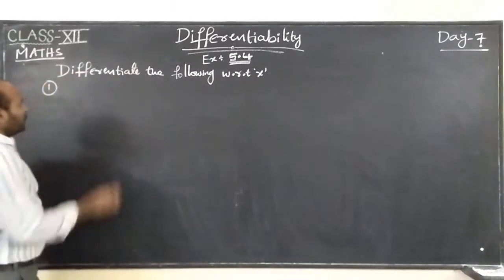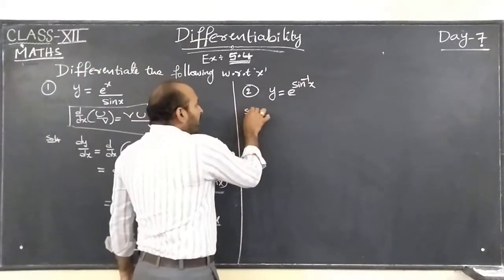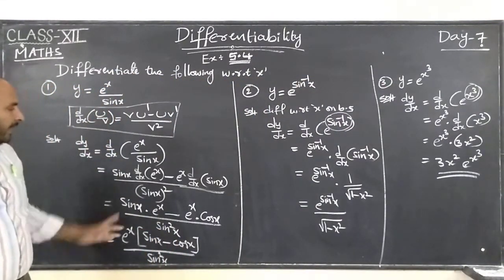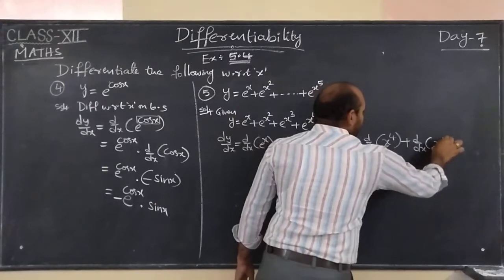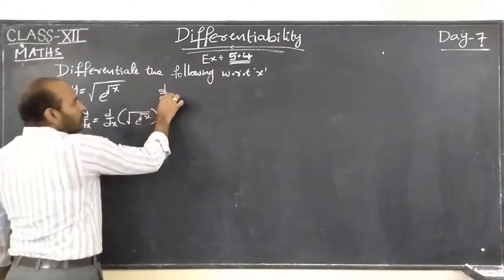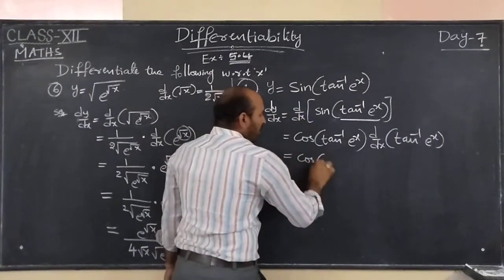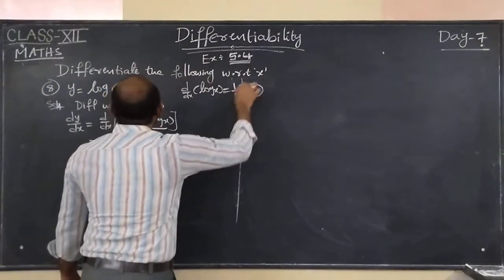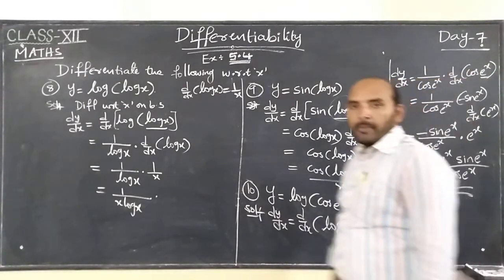Differentiability (Day 7)